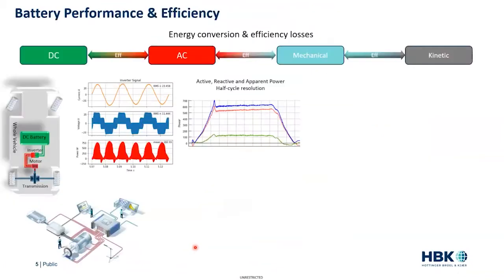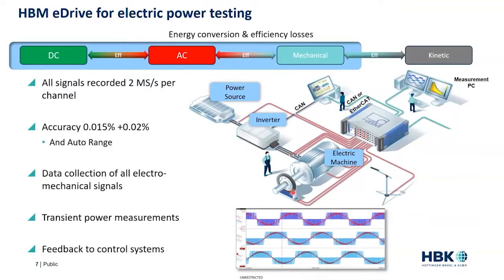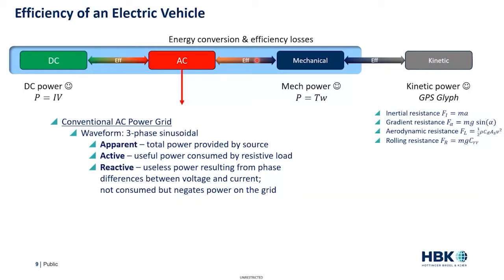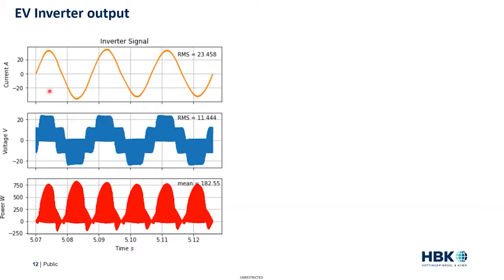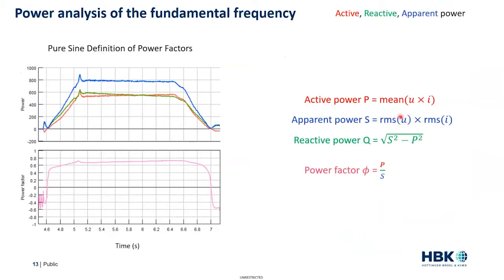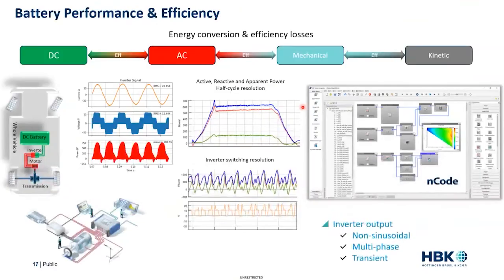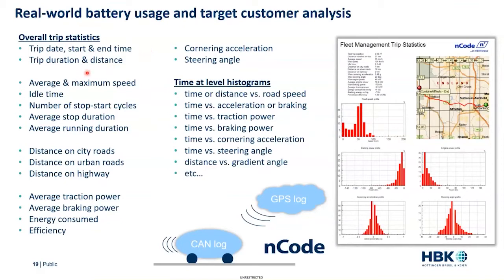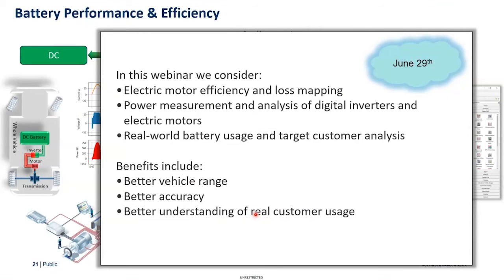Performance and Efficiency Aspects of Electric Vehicles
The theoretical and real-world range of an electric vehicle may vary significantly. To maximize the range and overall efficiency of the vehicle, it is necessary to understand and characterize how the vehicle will be used and determine through meticulous measurement and analysis where the losses occur.

In this webinar we consider:
- Electric motor efficiency and loss mapping
- Power measurement and analysis of digital inverters and electric motors
- Real-world battery use and target customer analysis

Benefits include:
- Better vehicle range
- Better accuracy
- Better understanding of real customer use

Originally presented on June 29, 2021